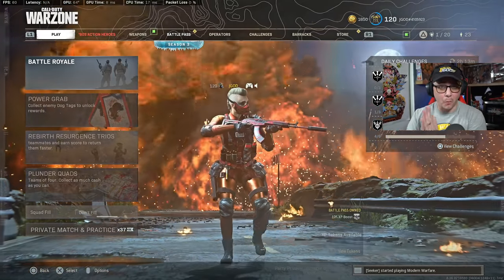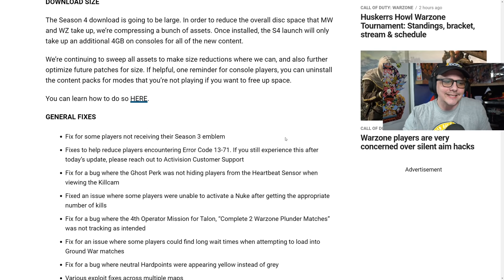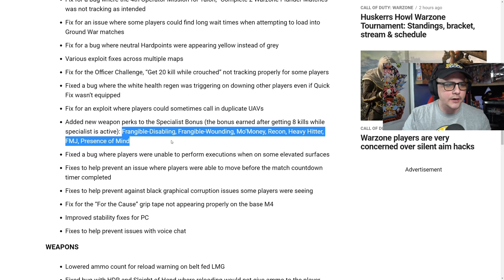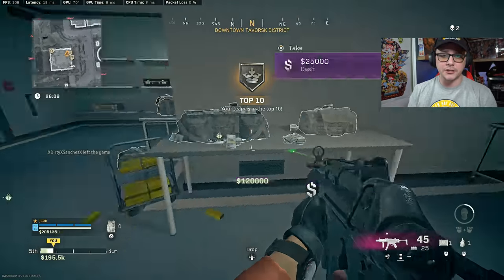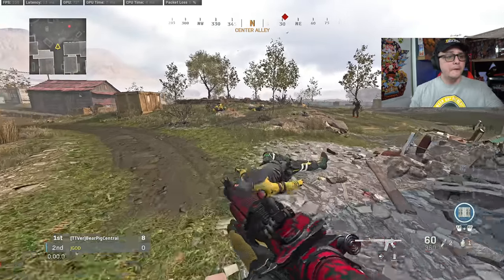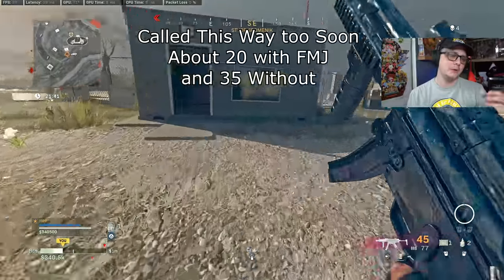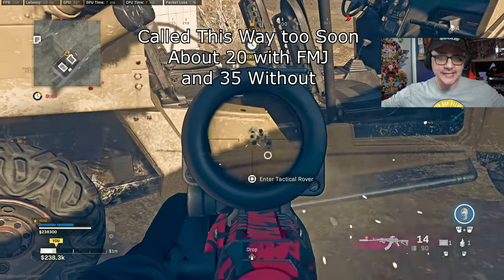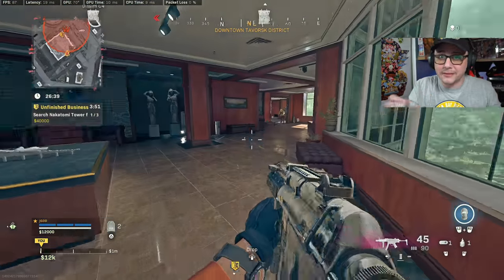All the Secret Benefits of Specialist Bonus in Warzone | How to Get Specialist Bonus Every Match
I explain how to get the secret benefits of Specialist Bonus in Warzone every match and what the benefits actually are.

Connect with JGOD Online:
Like JGOD Gaming on Facebook:

My Gear:
1440p144hz Monitor
1080p144hz Monitor

Partner Discounts Using Code "JGOD":
Gfuel Energy Products:

0:00 Intro
0:19 The Change to Specialist that Wasnt Tested After it Was Updated
1:10 How to Get Specialist Bonus Every Match
2:15 Testing Frangible Disabling Which Doesnt Work with Specialist Bonus
2:45 Frangible Wounding
3:22 Heavy Hitter
3:40 FMJ is Very Important
4:49 Some of the Other Perks and Bonuses
5:53 Hidden Lightweight Bonus Giving More Speed
6:15 The Problem With Specialist Bonus
6:47 Outro